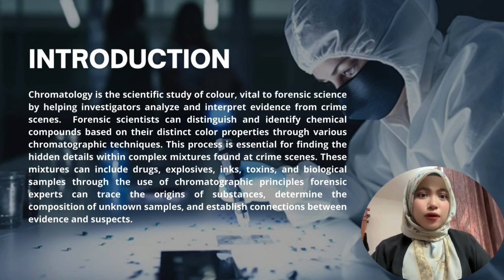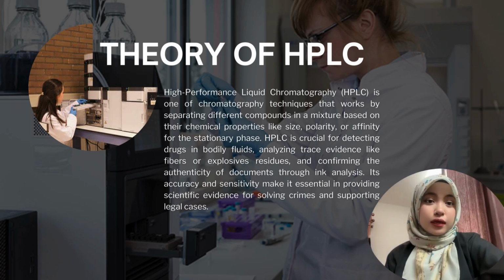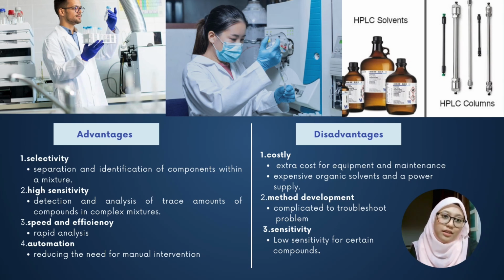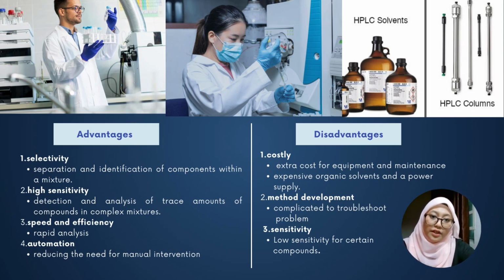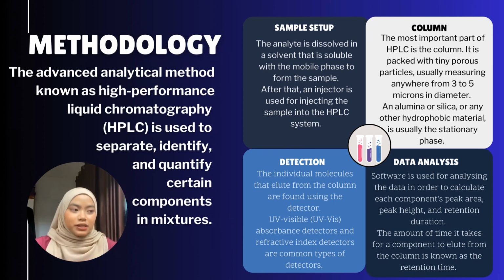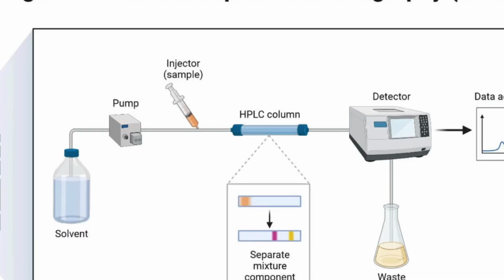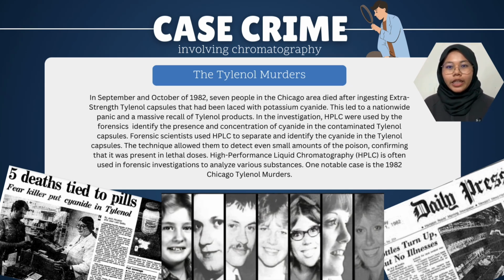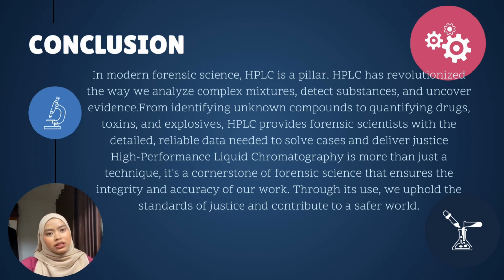CHM 256 PRESENTATION VIDEO - BASIC CHROMATOGRAPHY : HIGH-PERFORMANCE LIQUID CHROMATOGRAPHY AS1204 G